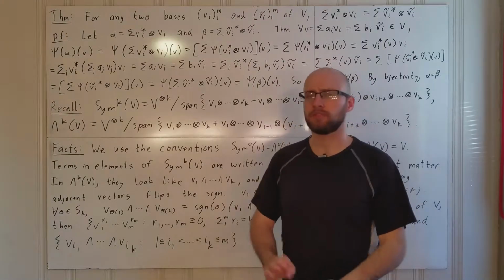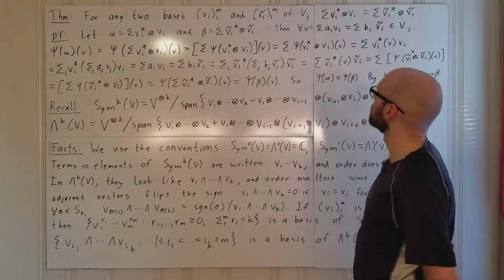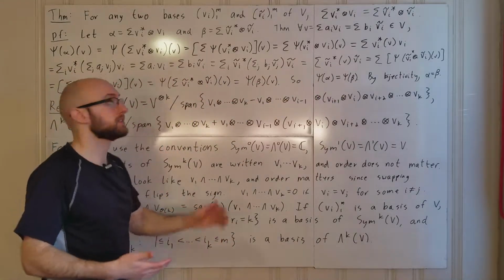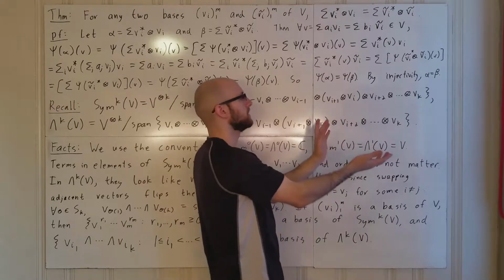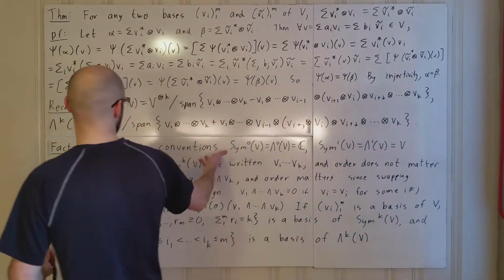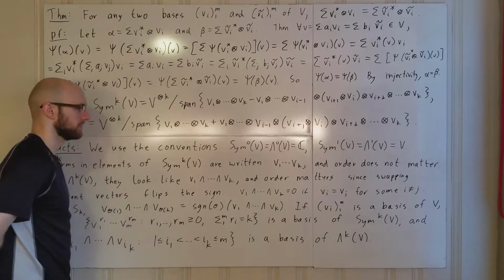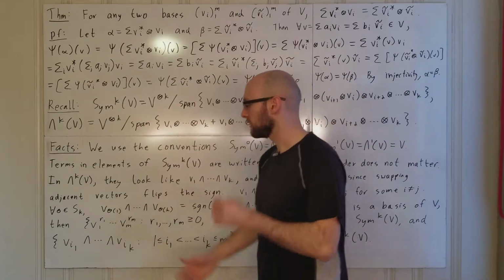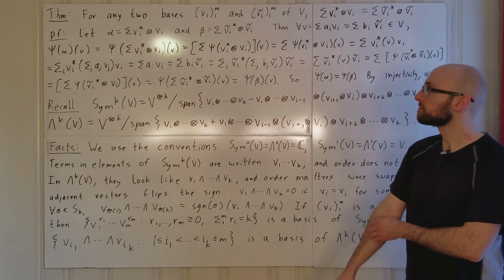Representation Lecture 1.4: Symmetric Products and Exterior Products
Part 4 of lecture 1 from my representation theory lecture playlist. Topics discussed include tensor products, symmetric products, and exterior products.